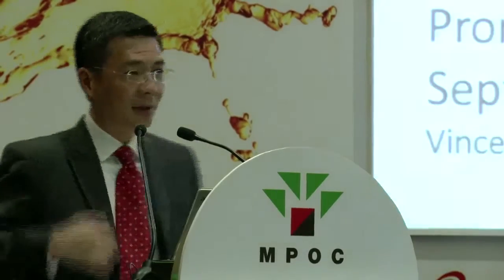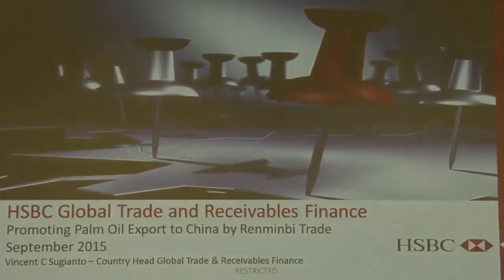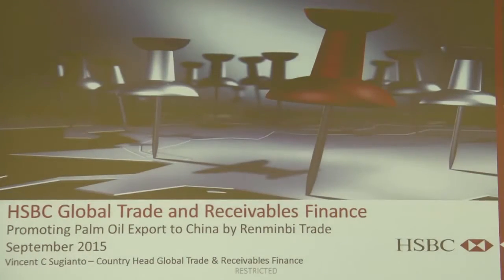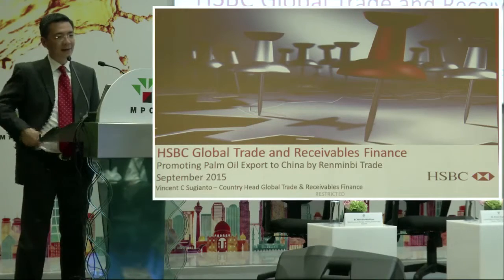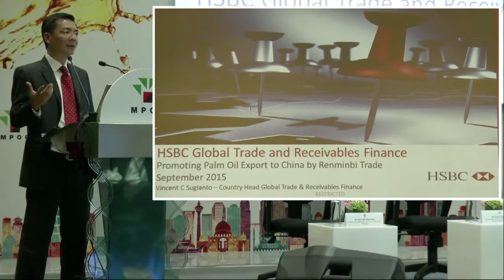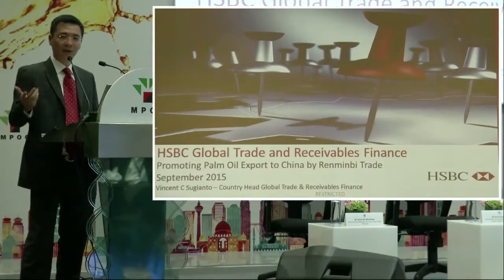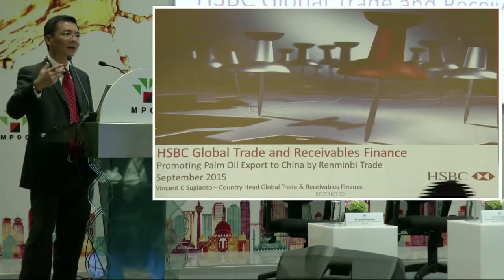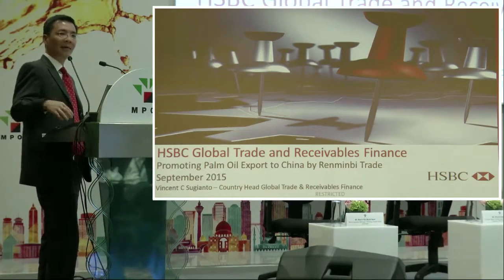PILF 2015: Renminbi Trade Financing for Palm Oil Export to China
By Mr Vincent Sugianto, Country Head of Global Trade and Receivables Finance, HSBC Malaysia.